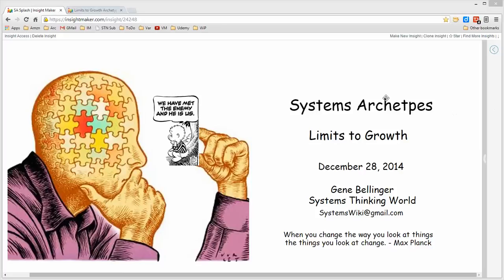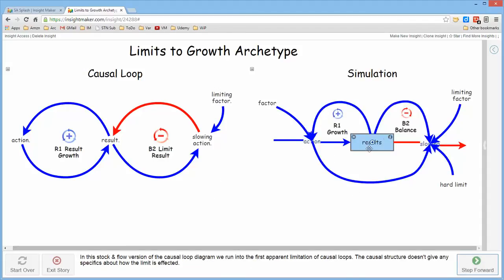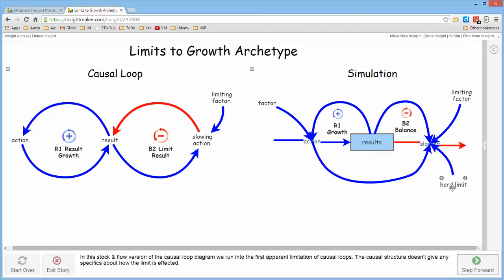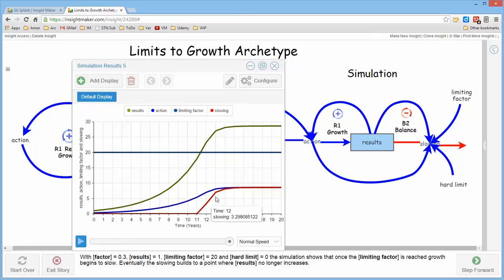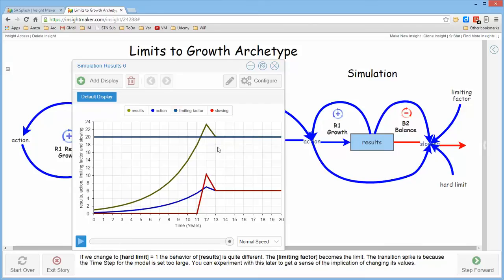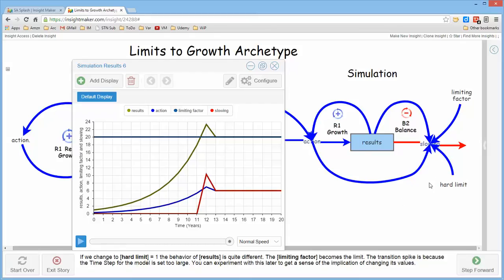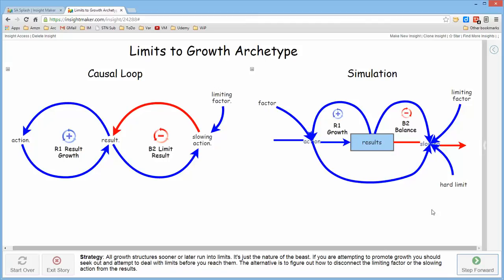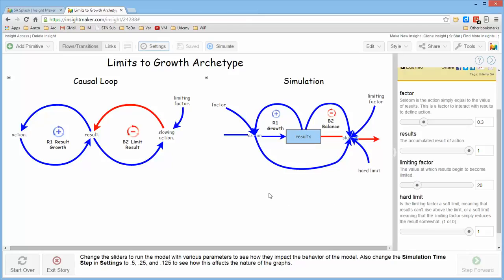Limits to Growth Archetype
The limits to growth structure is based on the basic growth structure. And, as should be obvious, nothing grows forever as growth requires resources. Those required resources become a limit to growth.